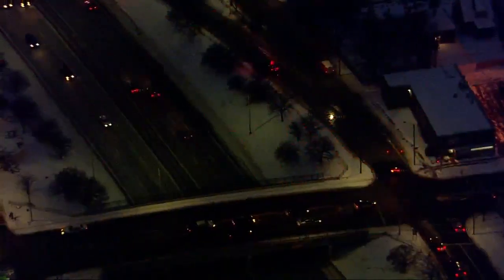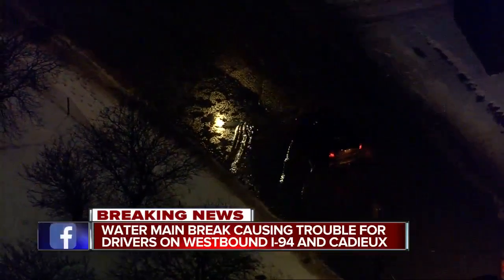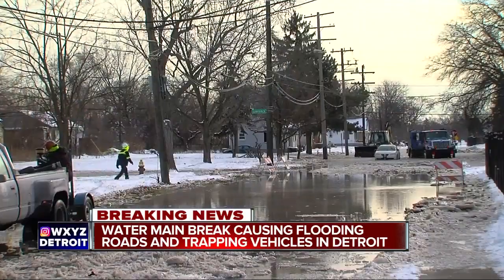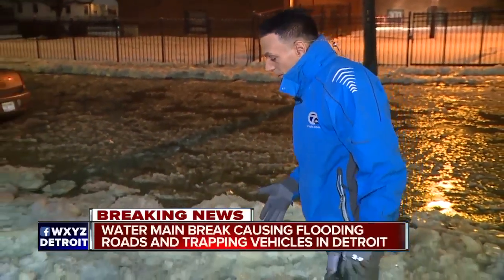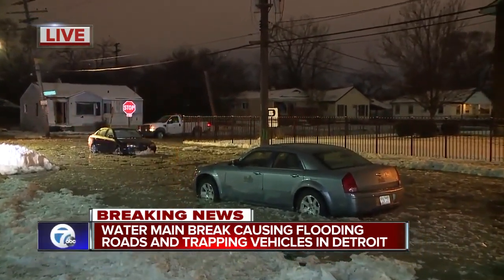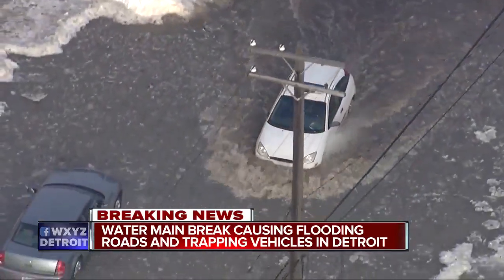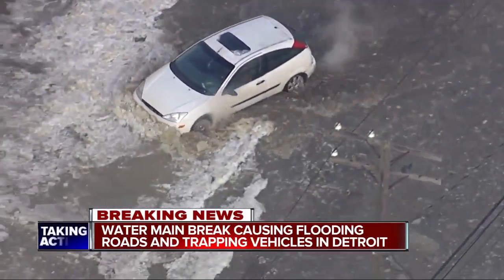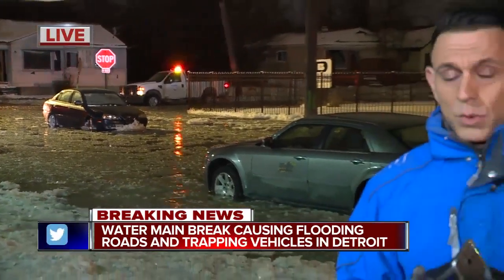Detroit Water and Sewerage Department sees increase in water main breaks in frigid temps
The Detroit Water and Sewerage Department is working to keep up with broken water mains in the frigid cold weather.  Officials with the DWSD say that because of the sustained frigid temperatures, they are experiencing an increase in the number of main breaks that have been reported.